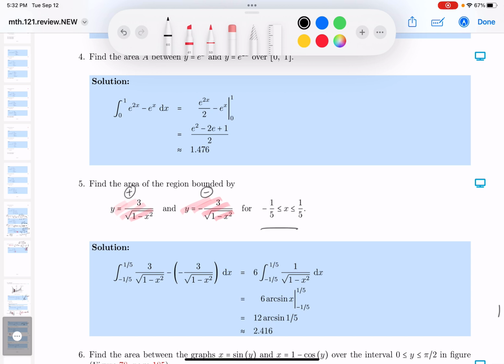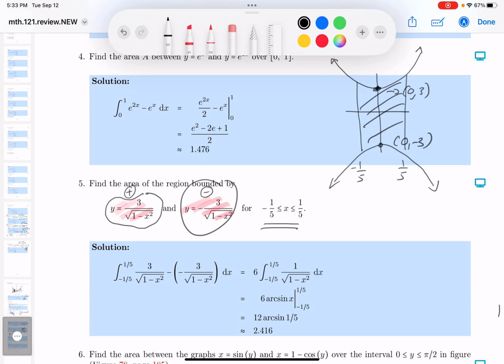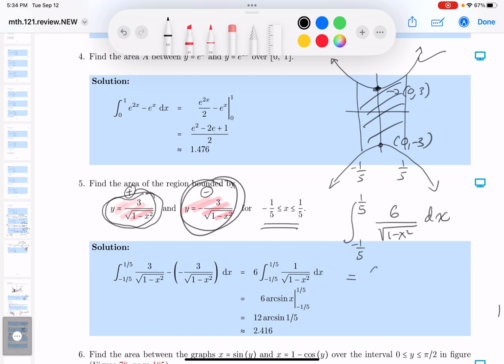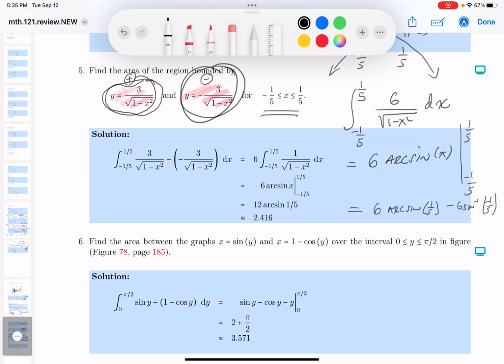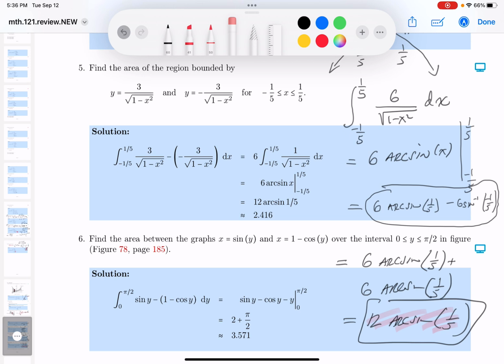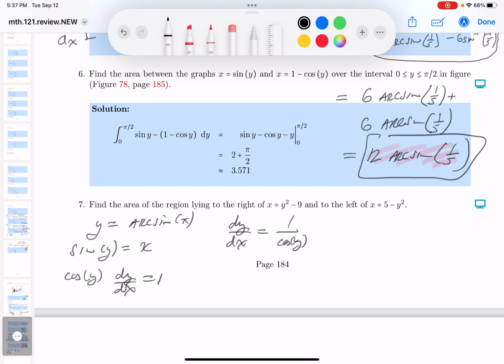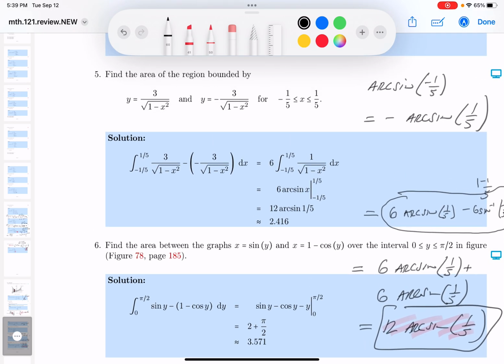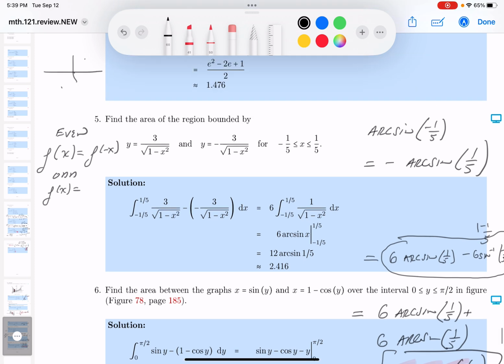mth 121 06 01 05